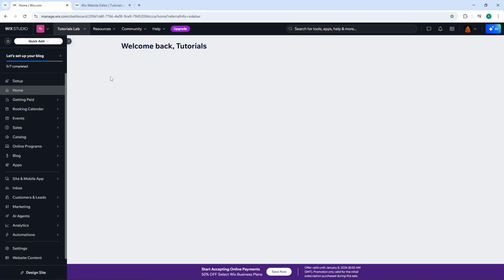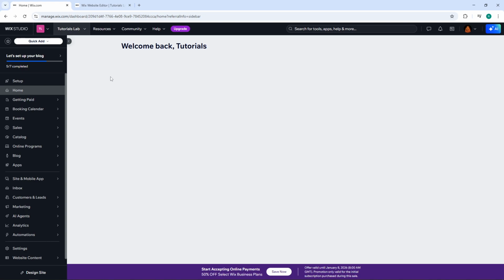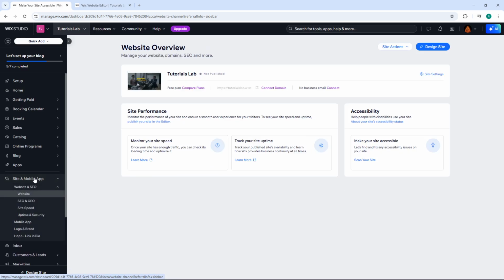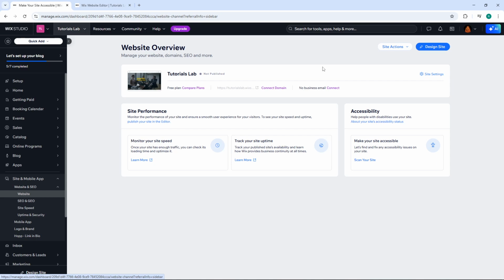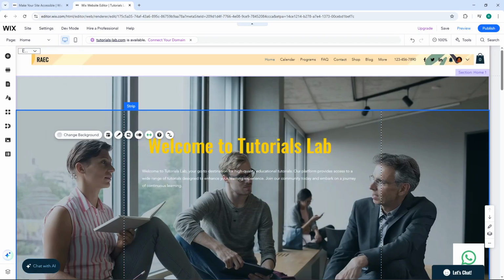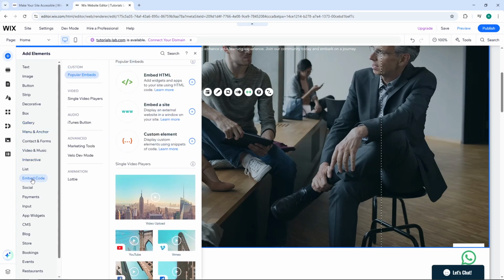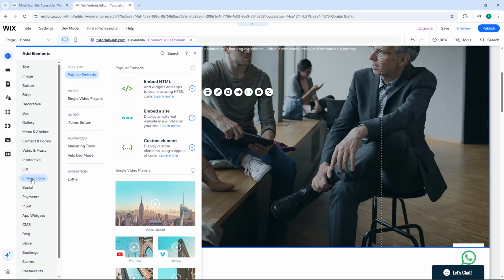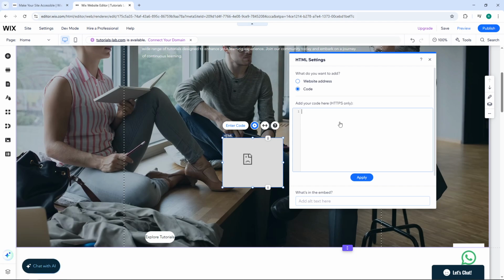How To Add Custom Code To A Wix Website With Pixels, Code Snippets, And Custom HTML (Tutorial 2026)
Along the way, you'll learn add custom code to Wix website, install tracking pixels on Wix, implement code snippets in Wix, add custom HTML section Wix, Wix website custom code tutorial, how to enable custom code Wix, setup external pixels on Wix site, insert custom HTML code into Wix, Wix code snippets installation guide, embed custom code on Wix platform, adding custom code to a Wix, manage custom HTML code on Wix